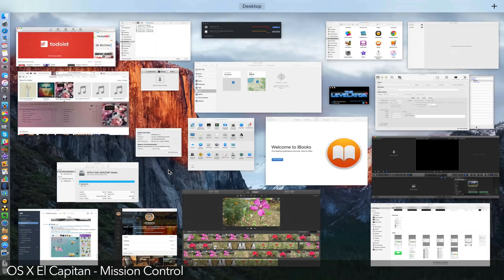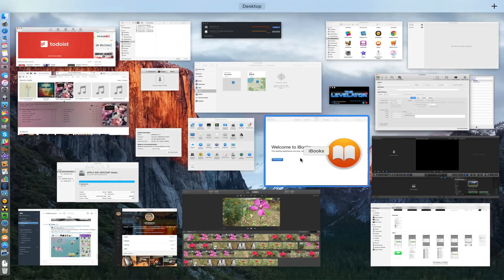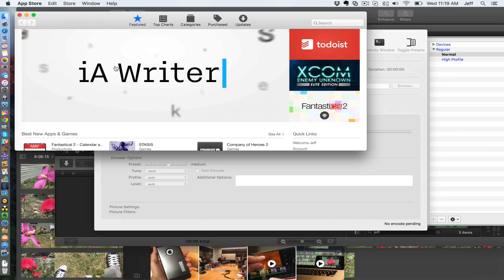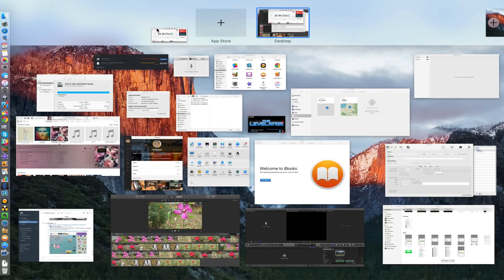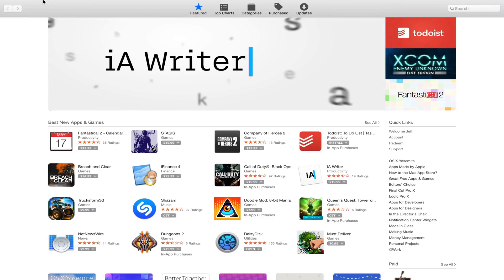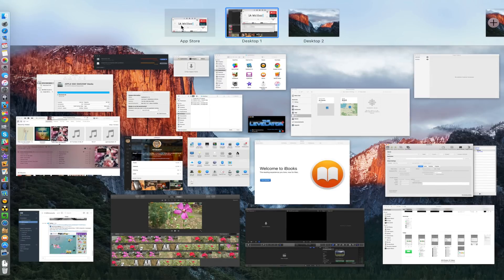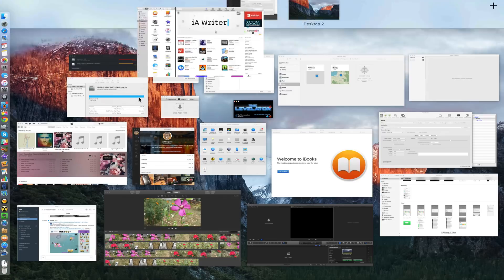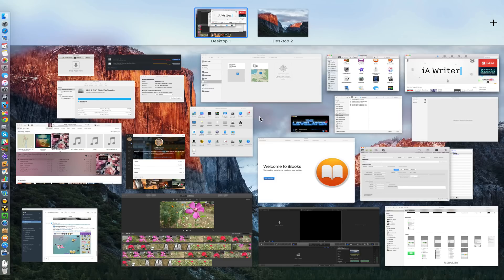OS X El Capitan: Mission Control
An introduction to some of the new features found in OS X El Capitan's redesigned Mission Control.

About iDB